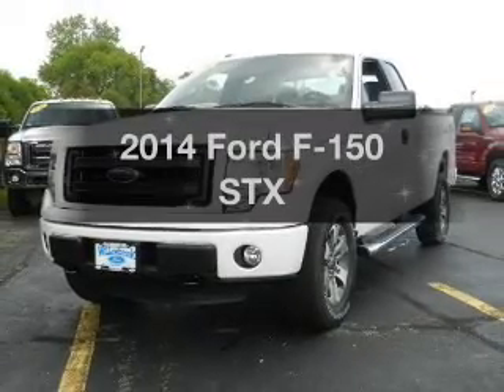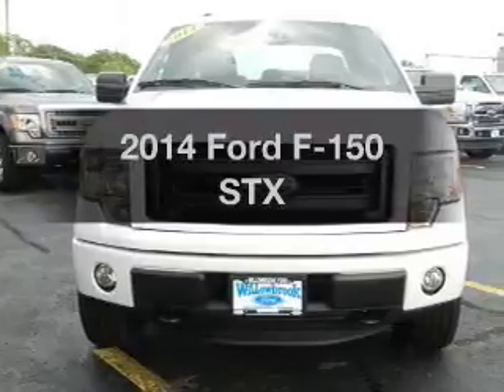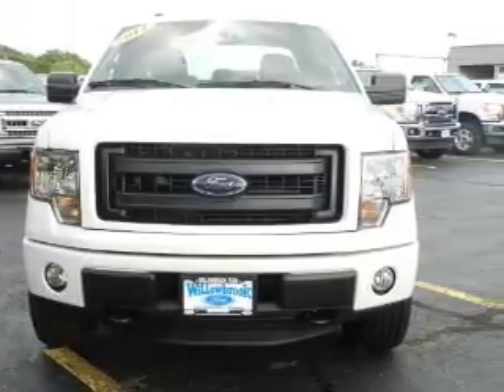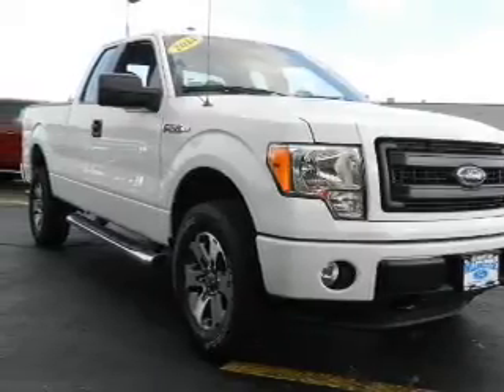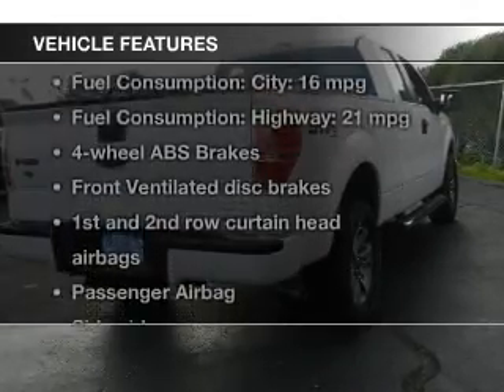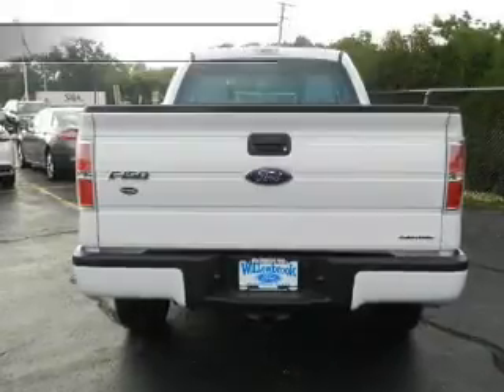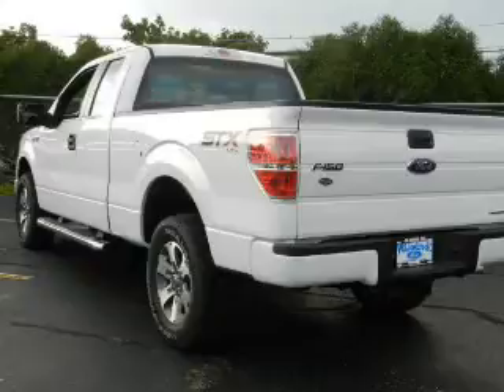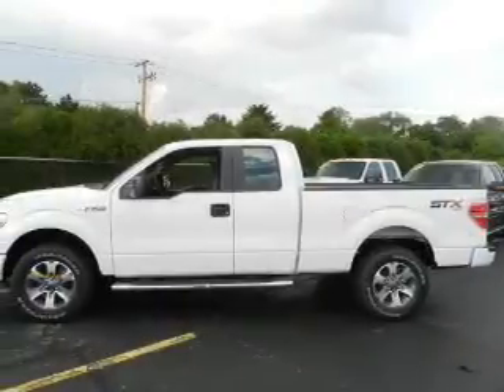2014 Ford F-150 - Willowbrook IL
Year: 2014
Make: Ford
Model: F-150
Trim: STX
Engine: 3.7 liter 6 cylinder 24 valve
Transmission: 6-Speed Automatic
Color: Oxford White
Mileage: 4
Address:
7301 S. Kingery Hwy Rte 83